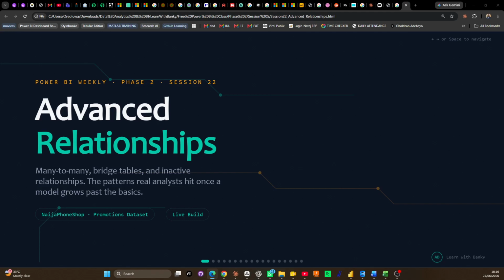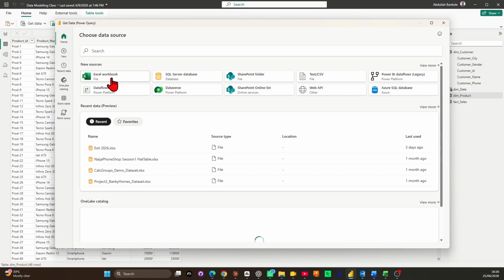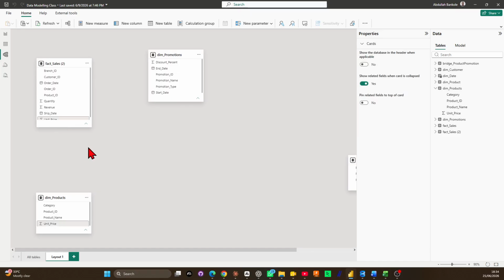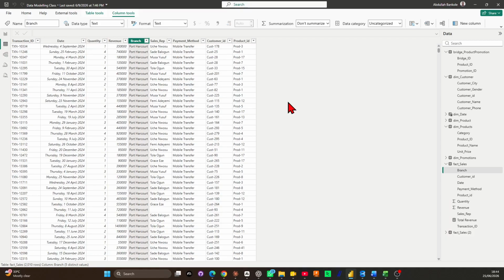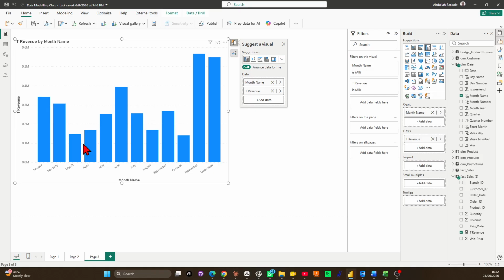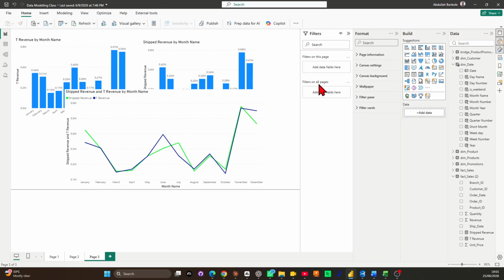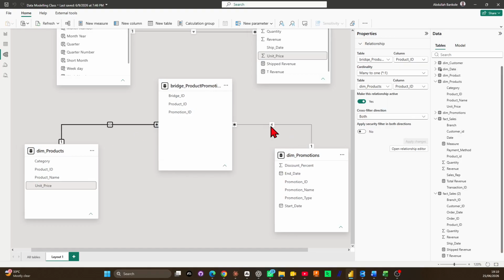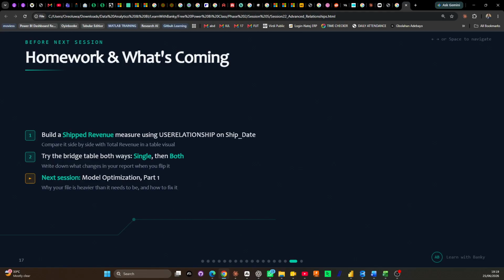Data Modelling : Advanced Relationships in Power BI | Session 22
Advanced Relationships in Power BI: Bridge Tables, Inactive Relationships & Cross-Filter| Session 22

Welcome to Power BI Weekly: From Data to Insight 👋🏽

Session 22 tackled some of the most important and most misunderstood patterns in Power BI data modelling: many-to-many relationships, bridge tables, inactive relationships, and cross-filter direction. All built live on the NaijaPhoneShop Promotions dataset.

WHAT WE COVERED:
Many-to-Many Relationships: why two dimension tables cannot connect directly in Power BI and what breaks when you force it

Bridge Tables: the professional solution that converts one broken many-to-many into two clean one-to-many relationships, built live with dim_Promotions and bridge_ProductPromotion

Inactive Relationships and USERELATIONSHIP: how a fact table with two date columns forces one relationship dormant, and how to activate it inside CALCULATE for specific measures

Cross-Filter Direction: the difference between Single and Both, when bidirectional filtering is the right call, and when it quietly introduces ambiguous filter paths into your model

DATASET USED: NaijaPhoneShop_Session22_AdvancedRelationships.xlsx (4 tables: fact_Sales, dim_Products, dim_Promotions, bridge_ProductPromotion)

📅 Series: Power BI Weekly: From Data to Insight

🎓 Phase 2: Data Modelling, How Real Analysts Structure Data

🏫 Free live sessions every Tuesday and Thursday, 6 to 8 PM WAT
We Grow Together! 💪 — Banky